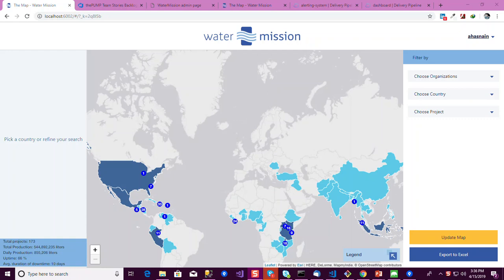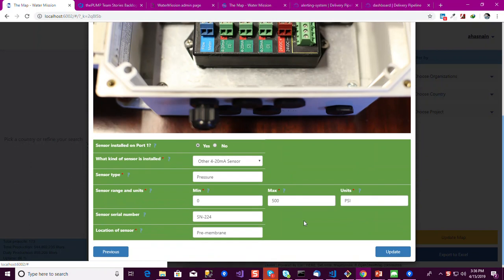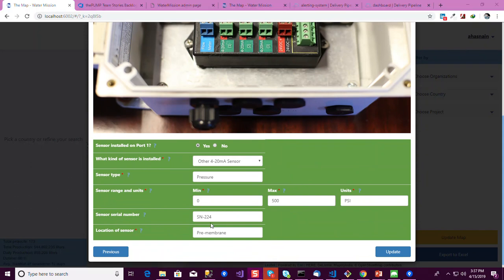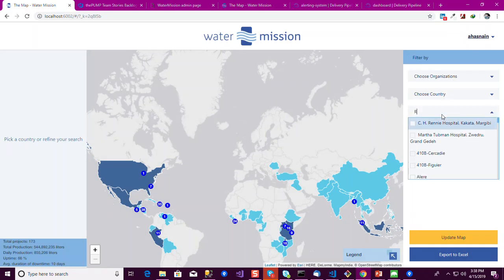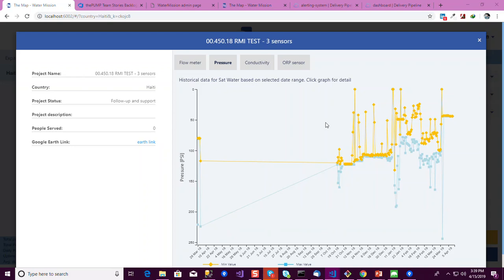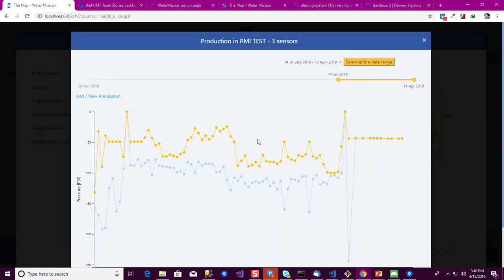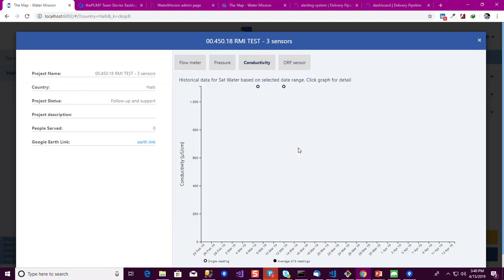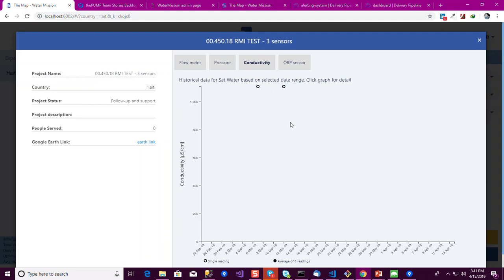2019 04 15 15 41 54 Min max Chart